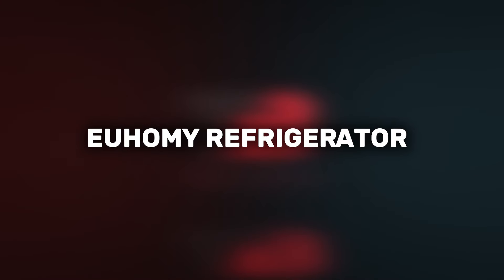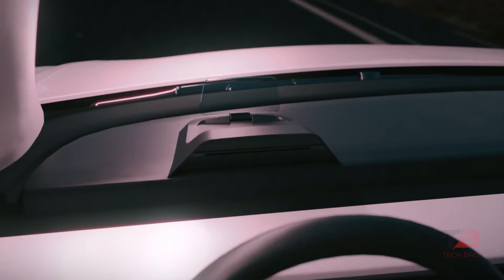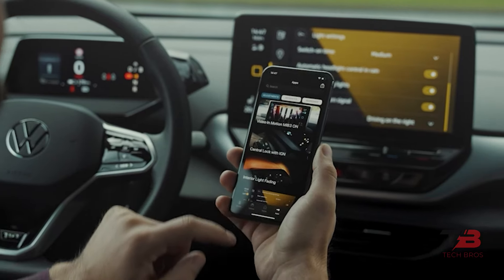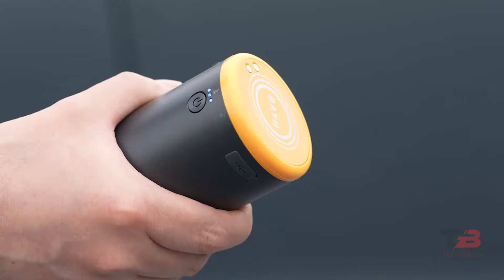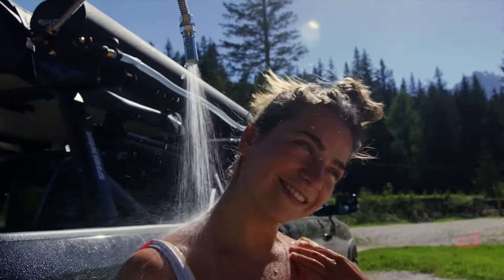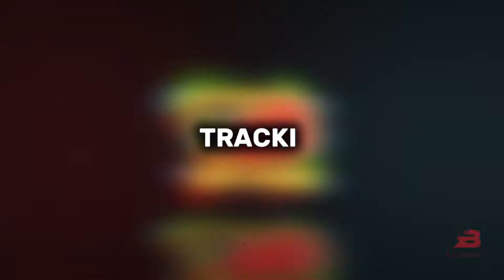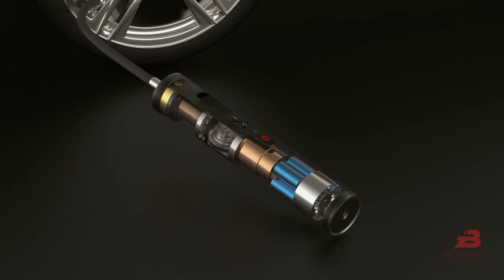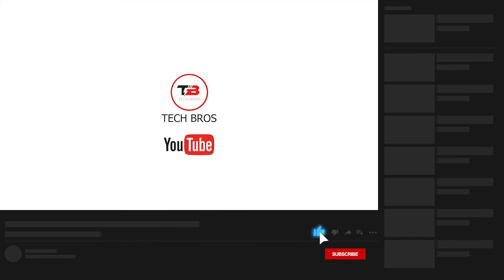TOP 15 CUTTING EDGE CAR GADGETS & ACCESSORIES FOR A MODERN TRAVEL EXPERIENCE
Welcome back to TechBros, where we're about to unlock the road trip of your dreams! Buckle up, folks, as we dive into a world of cutting-edge automotive innovation that's set to redefine how you travel. From gadgets that transform your car into a tech-powered marvel to accessories that ensure your journey is safer, more comfortable, and downright awesome – this is the ultimate collection you've been waiting for!

Credits:
EUHOMY REFRIGERATOR
RUBOT CAR VACUUM
YAKIMA ROAD SHOWER
HAMMAKA TRAILER
UNIVERSAL CAR TENT
NORSHIRE MINI
JOYTUTUS CAR DESK
IQ AIR ATEM

. ELEVATING ROOF RACKS